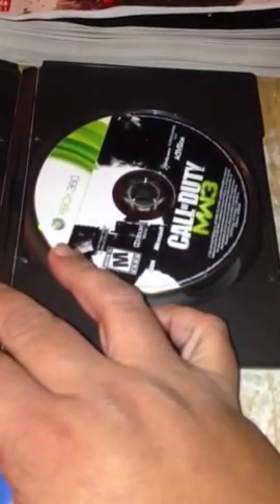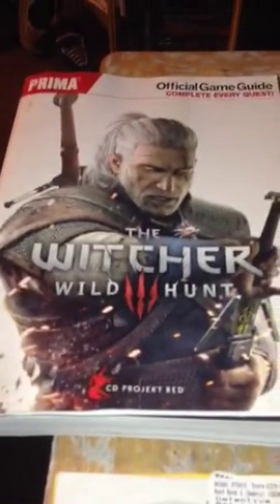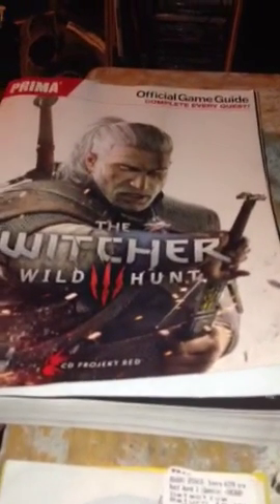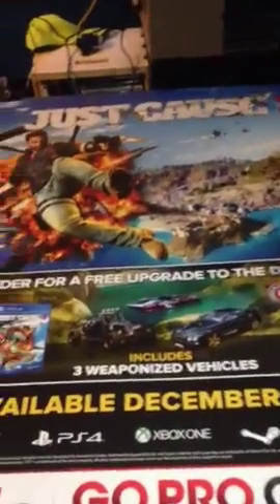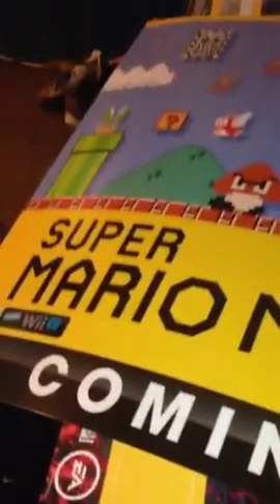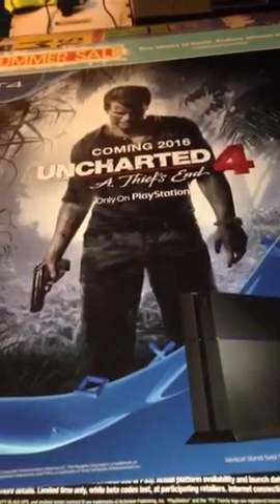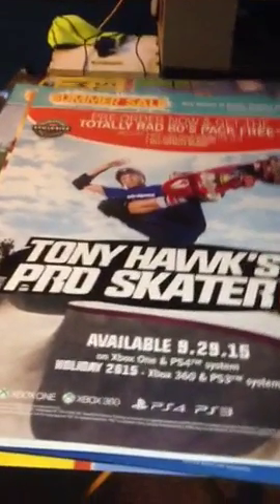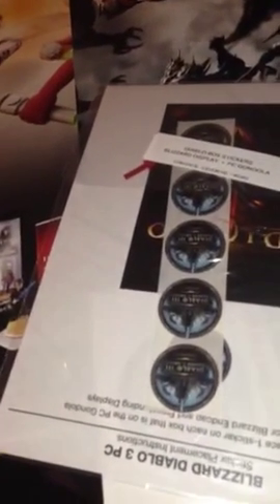GameStop dumpster dive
Went on early-morning dive found a good little bit of goodies check it out